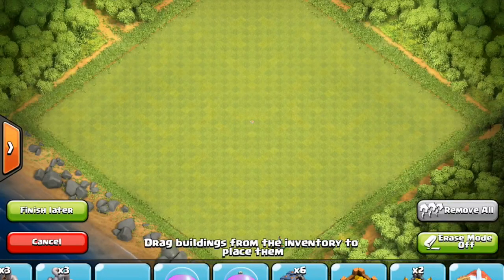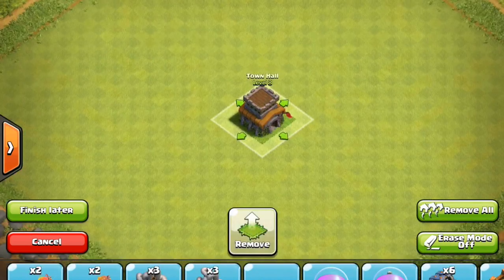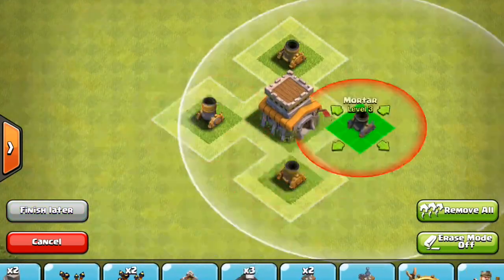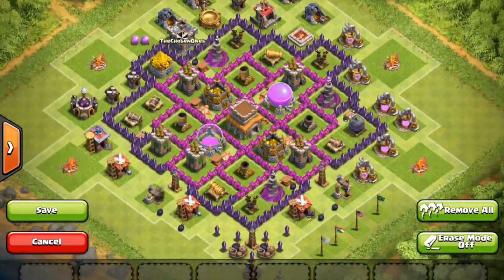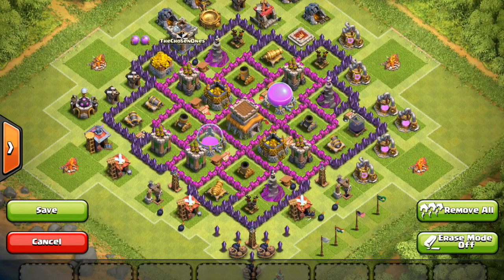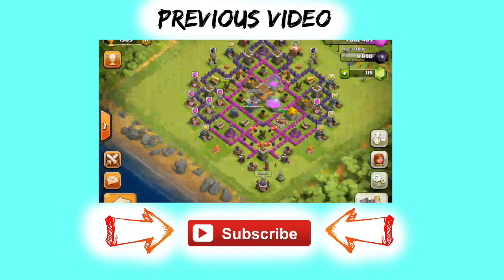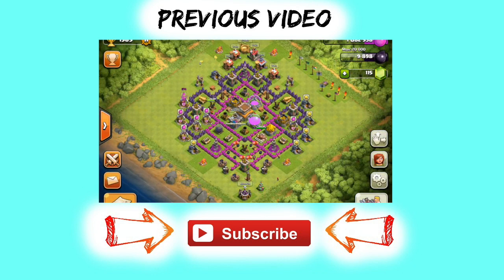Unbelievable Town Hall 8 Base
This video is about Unbelievable TH8 Base